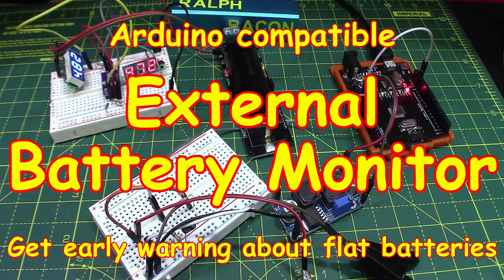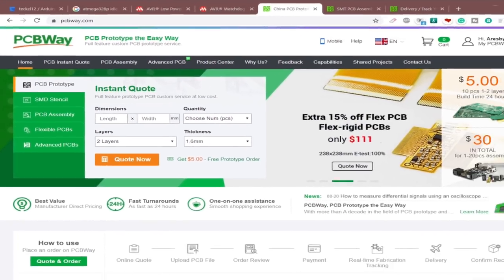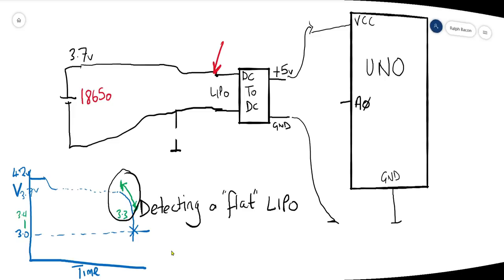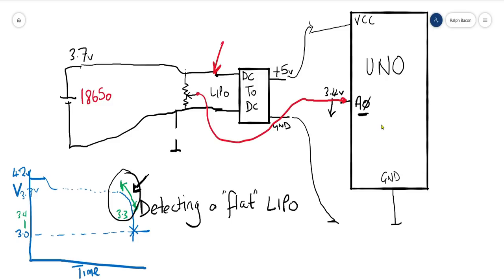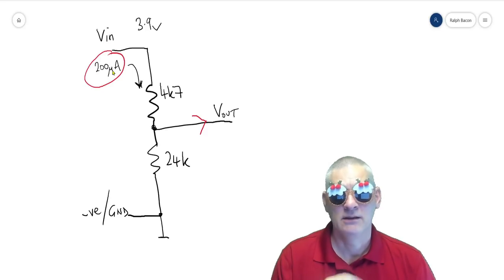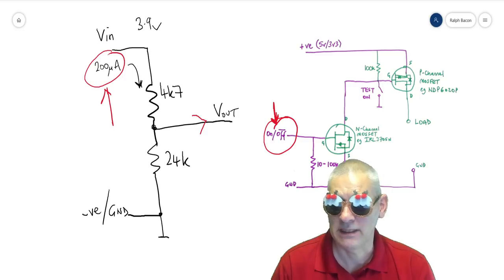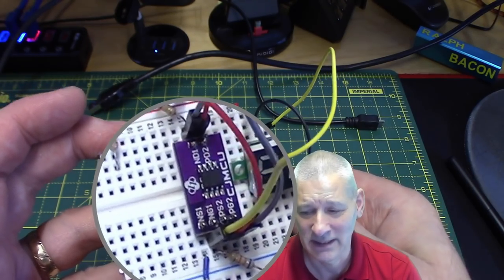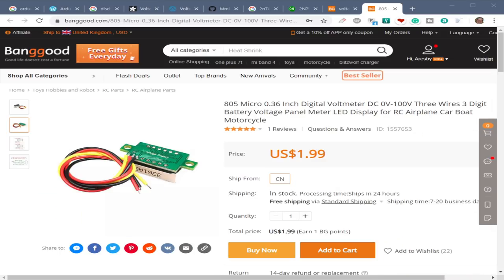#171 External Battery Monitor from your Arduino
Don't let a flat battery ruin your data gathering! This simple trick shows you how to detect a failing battery.

You can read all this and MORE (eg Circuit Diagrams, Sketch) in my GitHub:

So your battery-powered project runs on a buck-boost (or other DC to DC converter) and you need to monitor the voltage of the LiPO rather than the VCC supplied to the Arduino (as shown in video #160).

A simple configuration at the Arduino and a simple potential divider and it's job done! Then you can monitor the voltage of your LiPO (or car battery etc) and **get early warning** when it is on the slippery slope to complete discharge.

Remember, too, that you don't want to run a LiPO (eg an 18650) any lower than 3.0v or you will **permanently damage** the device and it may never fully recover. If your battery has protection circuitry included (18650 batteries WITH protection are slightly longer than unprotected ones) it will automatically shut it down at 3.0 volts anyway.

The sketch is so simple I'm almost embarrassed to upload it - BUT there is a **critical line** of code that is essential this all works without destroying your Arduino's AREF pin so do check it out before connecting anything.

LINKS to products used in the video
CJMCU-4599 Si4599 N and P Channel 40V (D -S) **MOSFET Expansion Board** Module about $4 for 3 pieces:

DC-DC **Boost Buck Adjustable** Step Up/Step Down Automatic Converter XL6009 Module about $2.67 (or $5 from UK warehouse):

DC-DC 2.5V-15V to 3.3V **Fixed Output** Automatic Buck Boost Step Up Step Down $1.67 each:

0.36 Inch **Digital Voltmeter** DC 0V-100V Three Wires 3 Digit Battery Voltage Panel Meter about $2 each or $1 each in a pack fo 10:

Wemos **18650 UPS/PSU** as used in the video, about $7 for THREE pieces ($3.68 if bought indivually):

### Popular Links

**YIHUA 938D Portable Hot Tweezers** Mini Soldering Station 110V/220V

DANIU Heavy Duty **Soldering Solder Iron Tip Cleaner** Steel Wire $3.33 from China, higher price local warehouse

SMD Components Solder **Practice Module Kit** - all components incl QFP chips